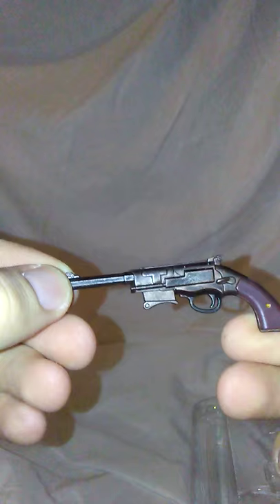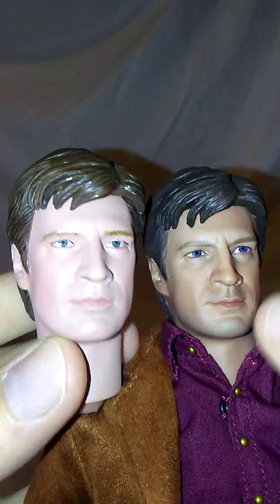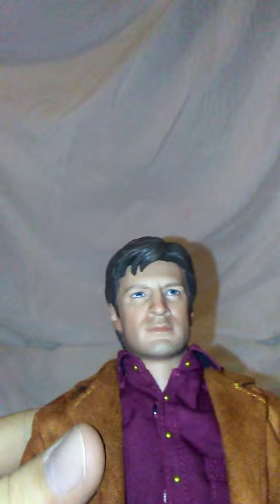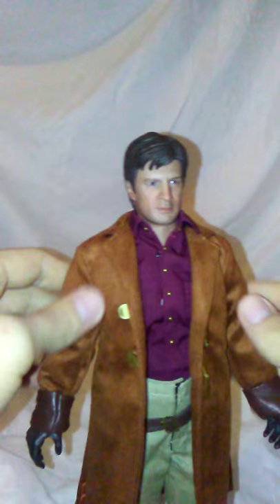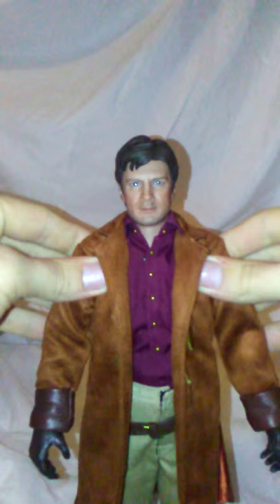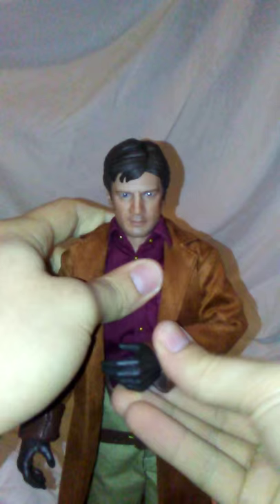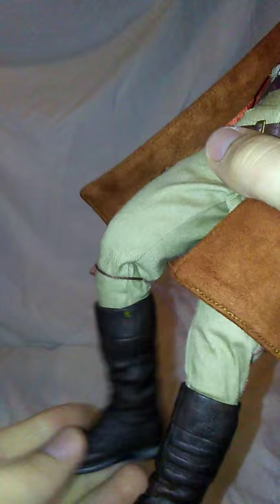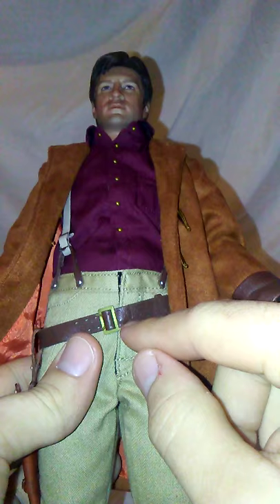Qmx Malcom Reynolds 1:6 scale Figure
Hello Browncoats, This is the Qmx 1:6 scale Malcom Reynolds from the TV show 'Firefly' and movie 'Serenity'.